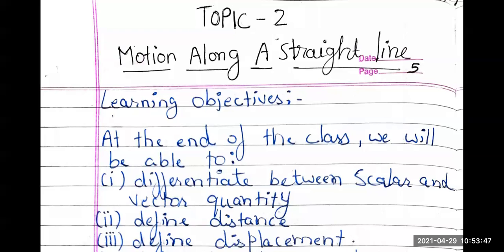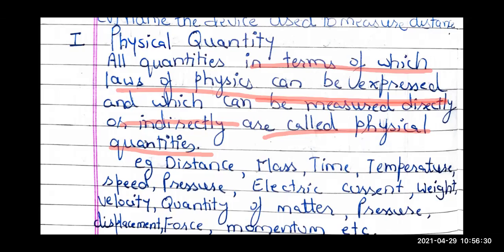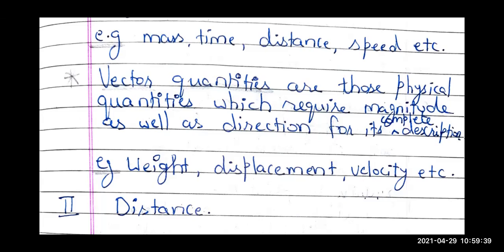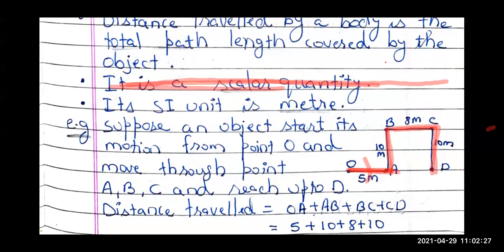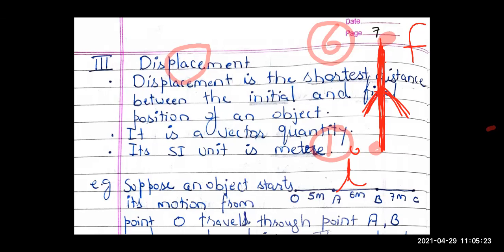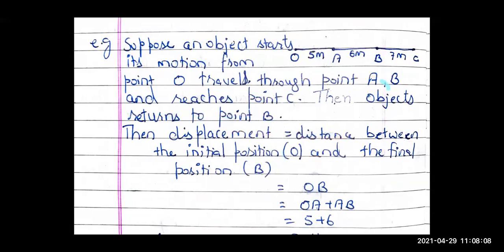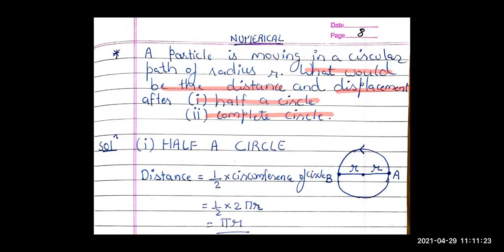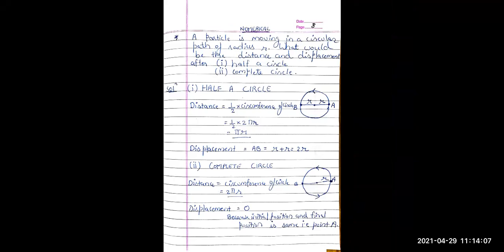IX PHYSICS CH 8.2 TOPIC-DISTANCE N DISPLACEMENT